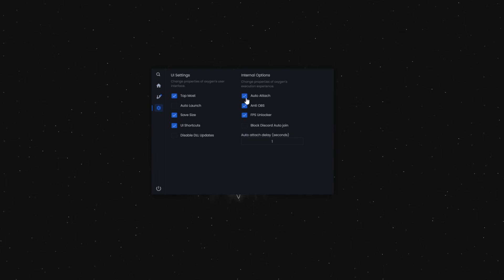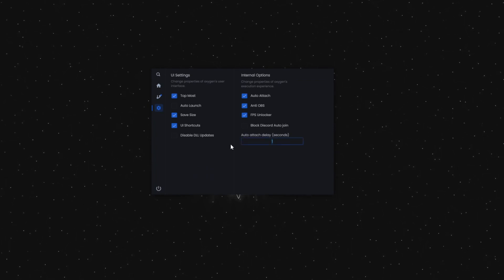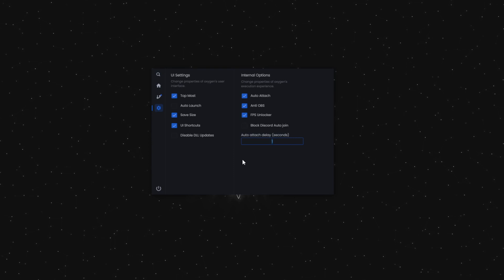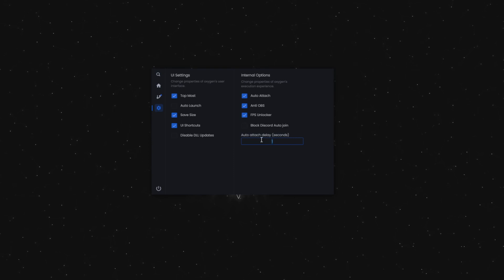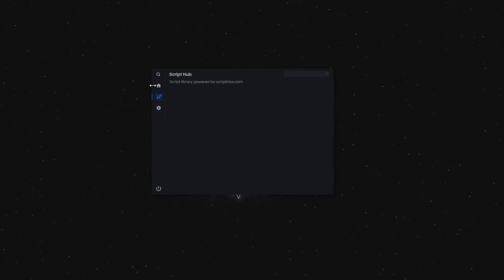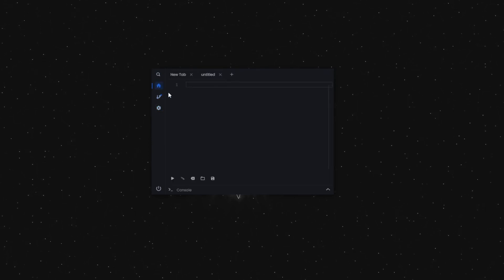ROBLOX Executor Free Best Keyless | BYPASS BYFRON METHOD FOR PC | Showcase Bypass 2024!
Roblox Free Keyless Executor / Exploit Anti-Cheat Bypass Method 2024

- (🟢BYFRON & HYPERION *BYPASS*)

Hey guys, today I showed you the best PC executor out there right now, Atomic X has no keys, 10,000+ scripts built into the menu, and executor-optimized features to make your experience as smooth as possible.

0:00 - Introduction
0:13 - How to Get
0:31 - Showcase
1:47 - Outro